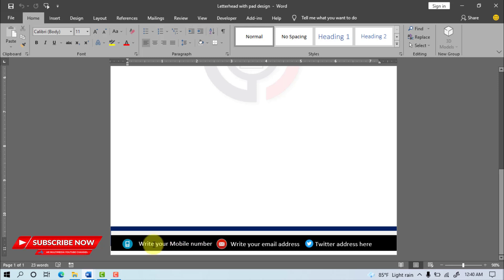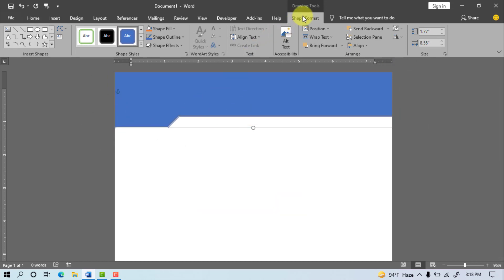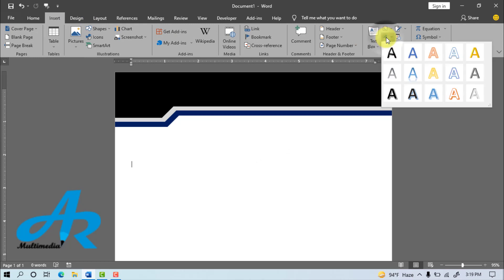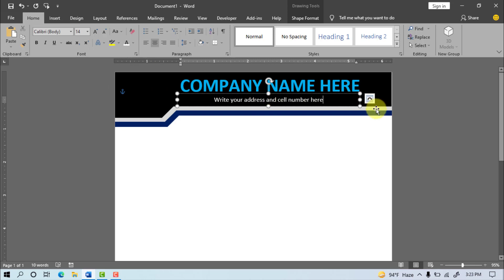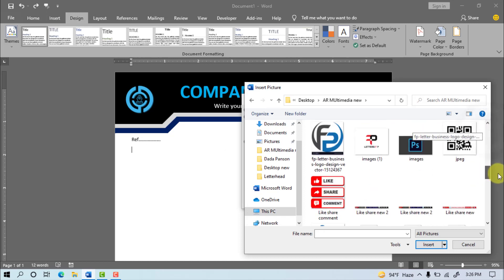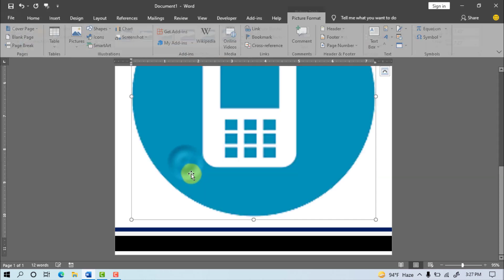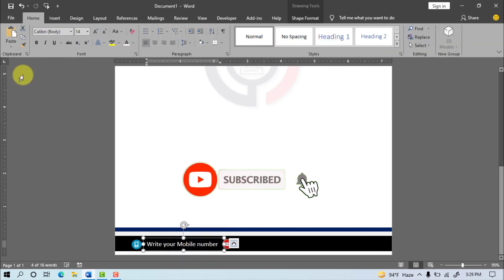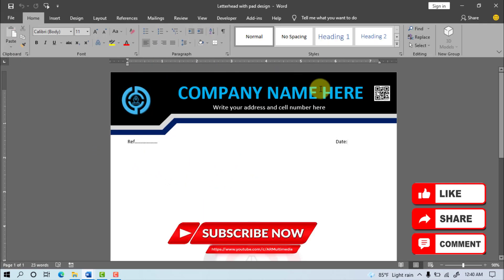How to Design a Letterhead PAD in Microsoft Word 2019 With Watermark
How to Design a Letterhead PAD in Microsoft Word 2019 With Watermark &Free Letterhead PAD Design in Word 2021 English Tutorial, How to make a Free letterhead template design in MS Word in Bangla tutorial By AR Multimedia. PAD Design with Letterhead Template in Microsoft Word 2021 using Shapes, WordArt, Logo, watermark, text box, image in MS word.

how to make letterhead in ms word 7?
letterhead in word document,
How to make a letterhead in MS  Word Bangla Tutorial?
Modern Letterhead in MS Word,
Buisness letterhead design in ms word?
how to make letterhead,
Make a Letterhead in ms word English tutorial,

MS Word Tutorial: Wedding Card Design in MS Word 2019 | Marriage Invitation Card Word| AR Multimedia
MS Word Tutorial : How to Design a Computer Certificate Using MS Word 2019| AR সার্টিফিকেট ডিজাইন